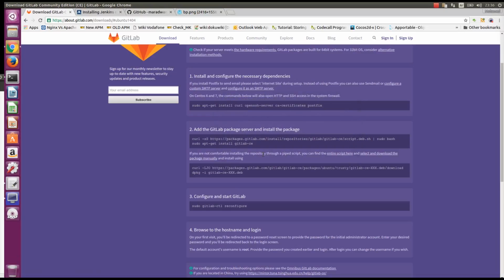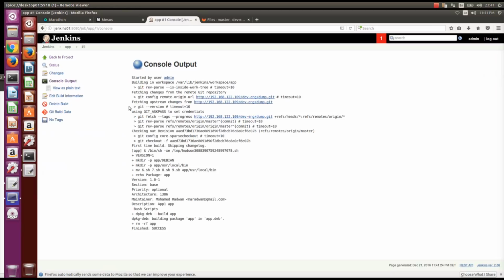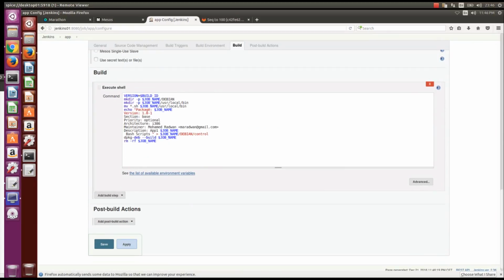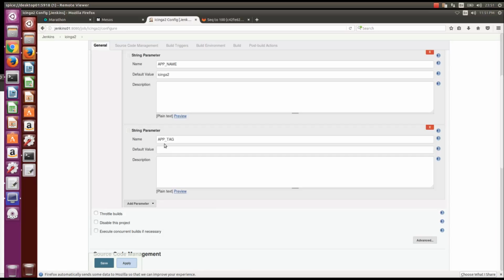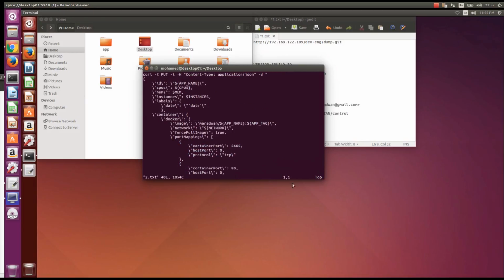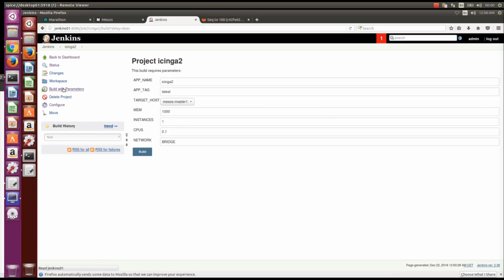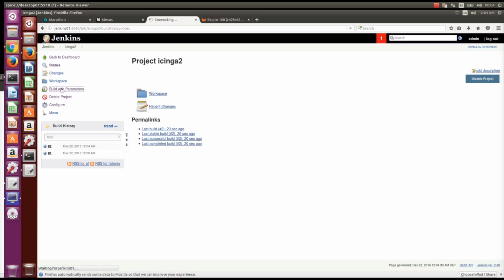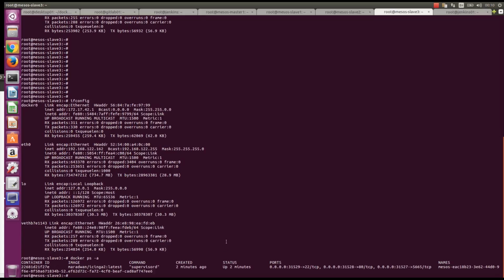Create Debian package and Deploying icinga2 on Mesos by using Jenkins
Create Debian package using Jenkins
Deploy icinga2 application on Mesos using Jenkins